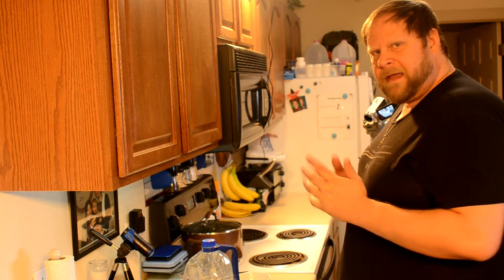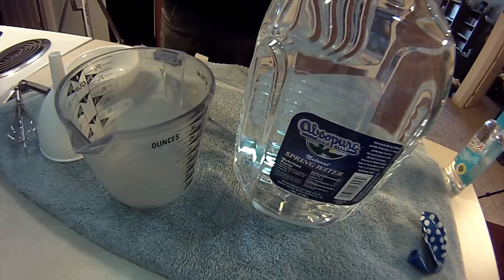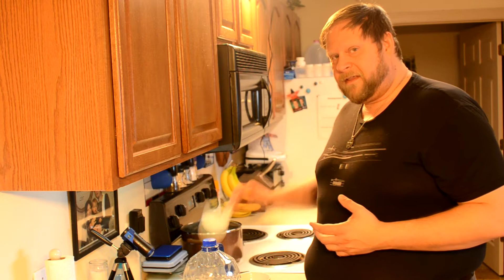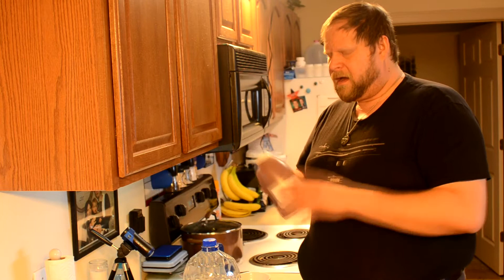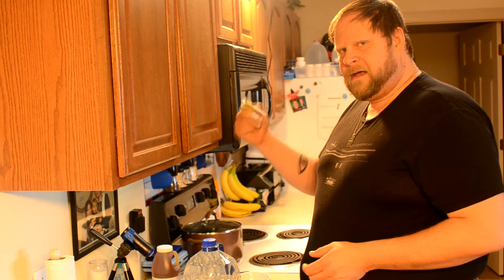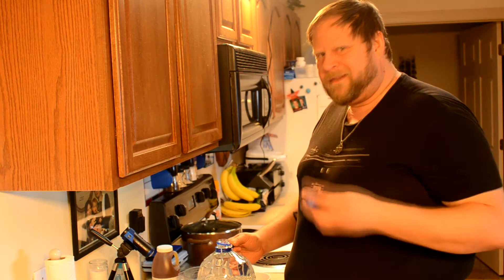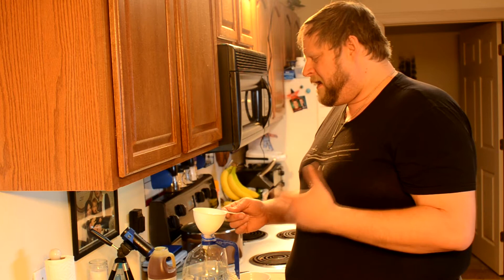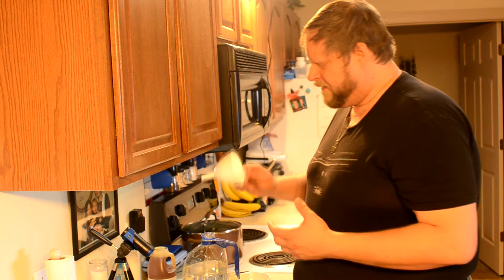Making Mead. Basic how to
I walk through the process of how to make mead in a very cheap way.  there are more advanced ways an processes but this is the basics.
Below are examples of proper supplies for Mead making

1 Gallon glass jug with airlock
Auto Siphon
Hydrometer test set

Channel Merchandise